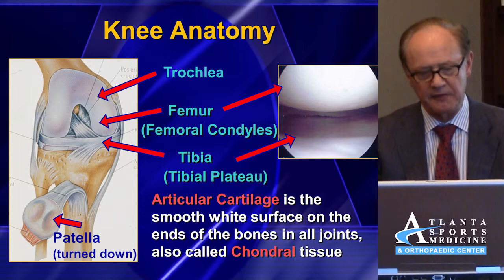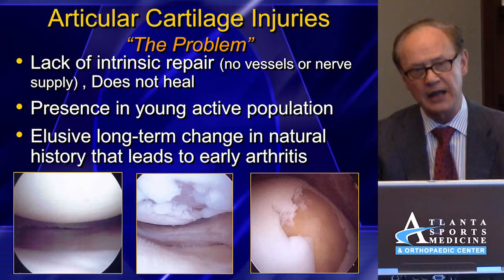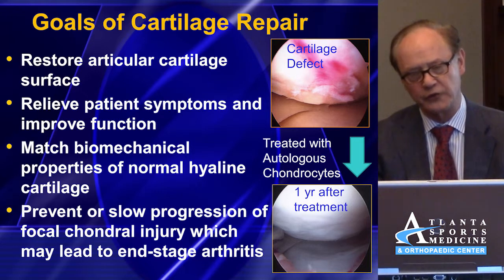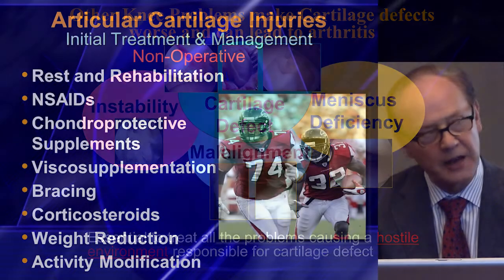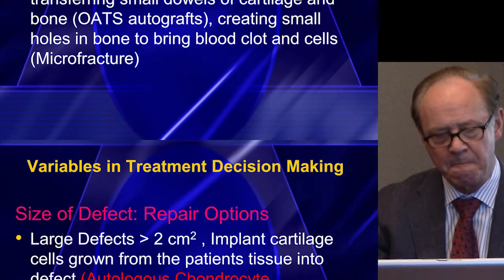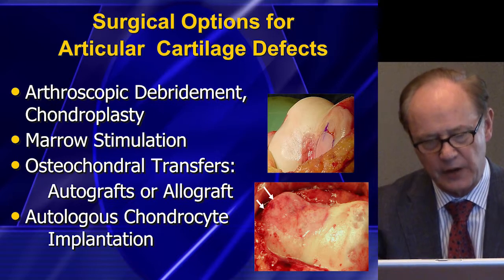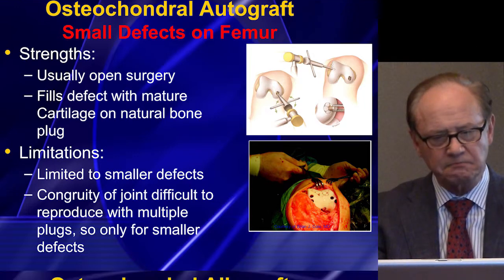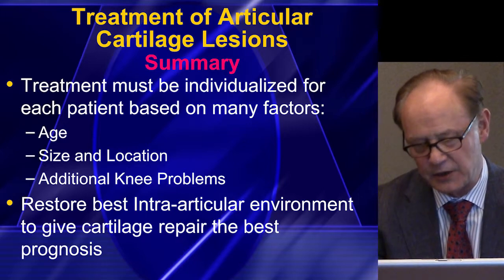Atlanta Sports Medicine Knee Surgery - Cartilage Replacement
Arthroscopic surgeon Scott D. Gillogly M.D. explains knee surgery to correct injury, including cartilage replacement.